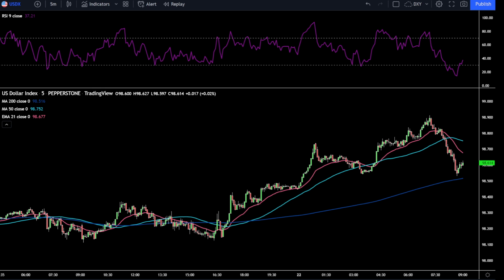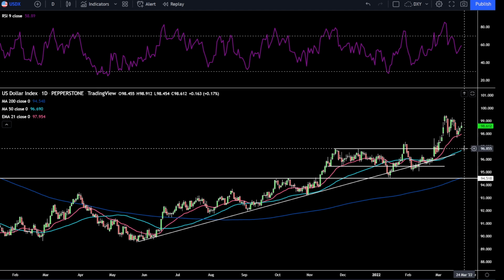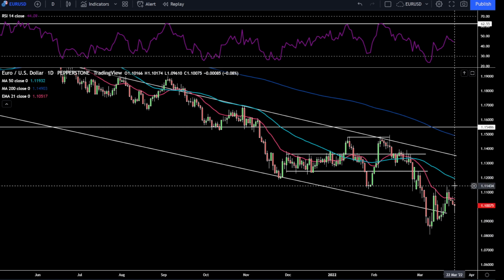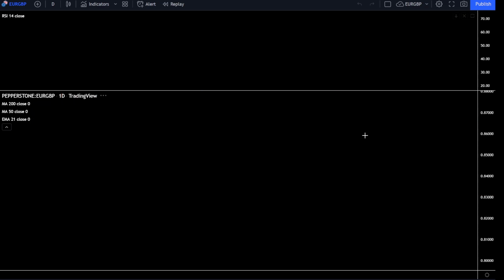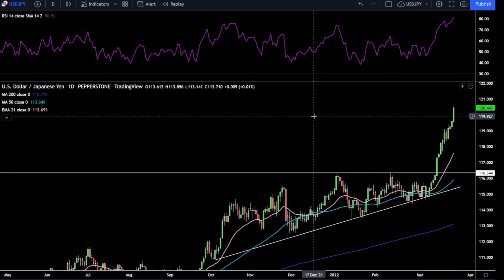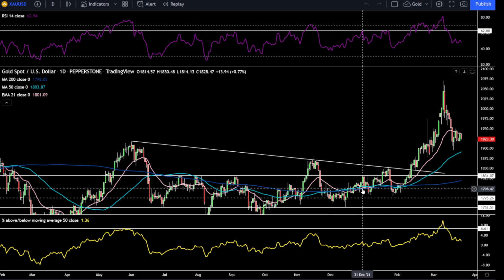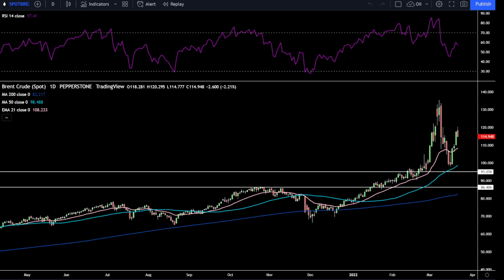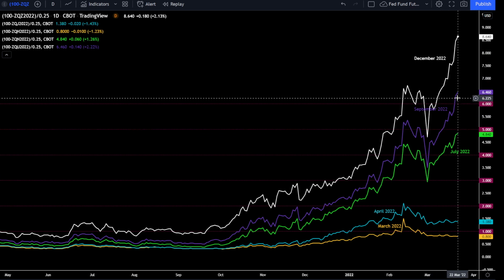Technical Tuesdays 22 March 2022